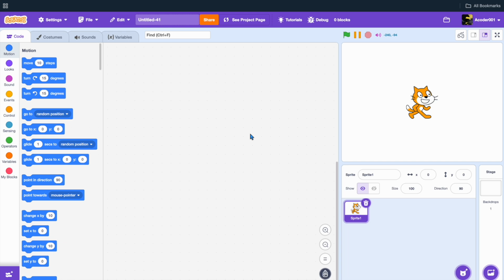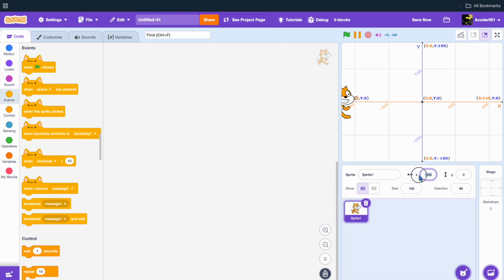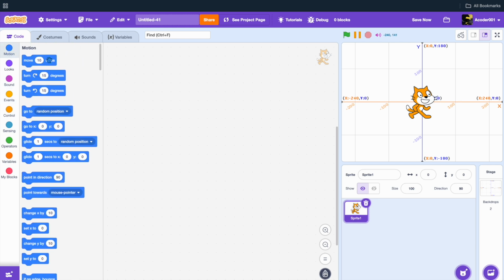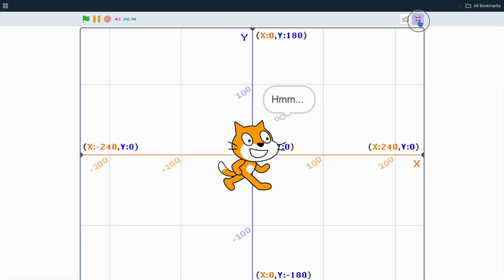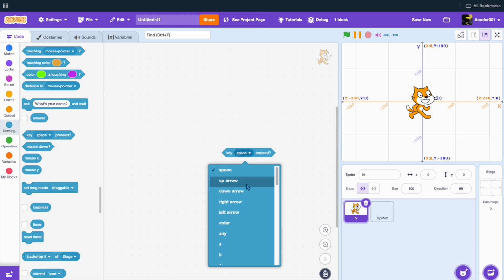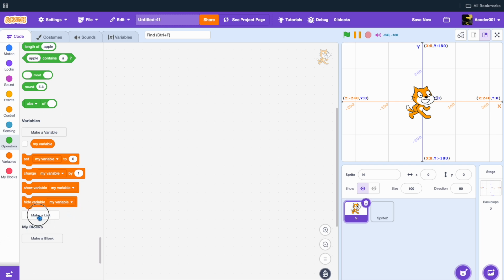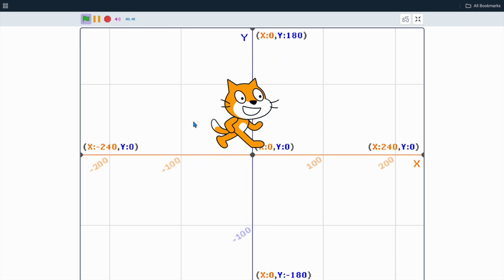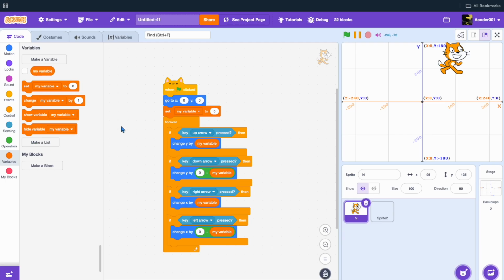Introduction to scratch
intro to scratch with a basic movement system.